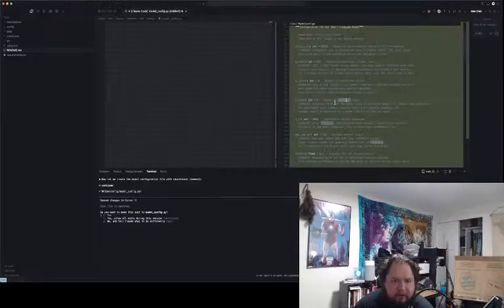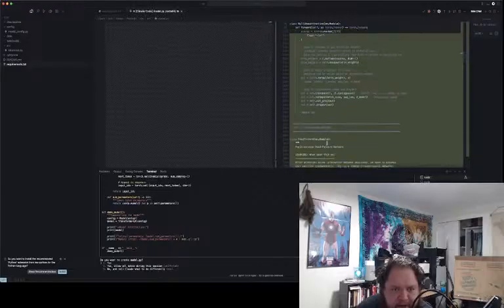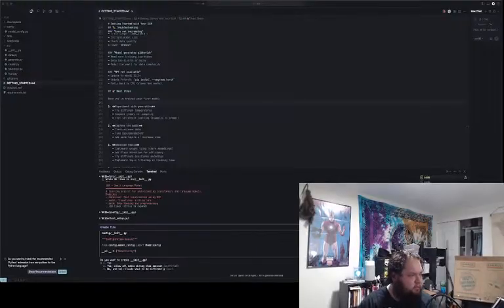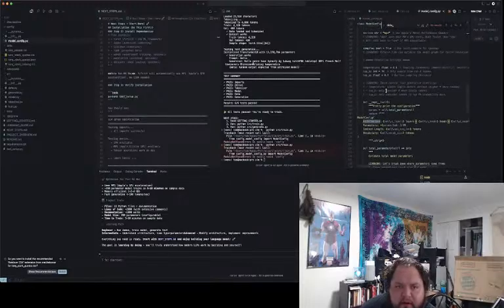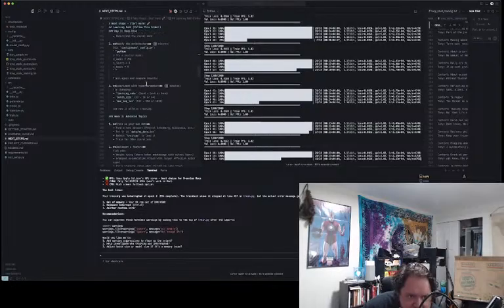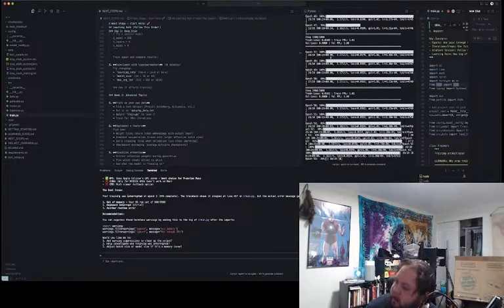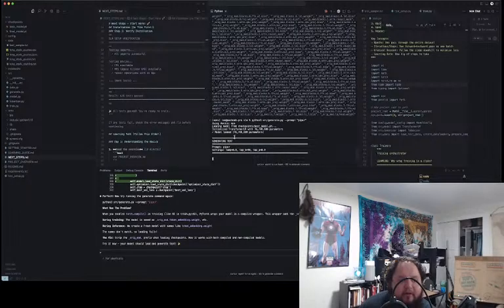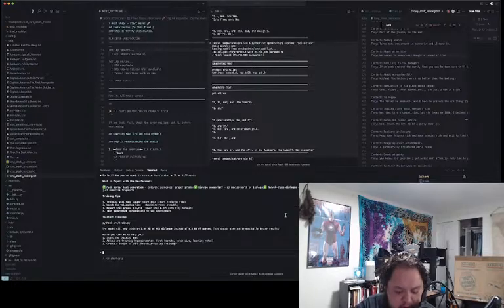Lets make our own chatbot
Creating our own SLM with help of LLM